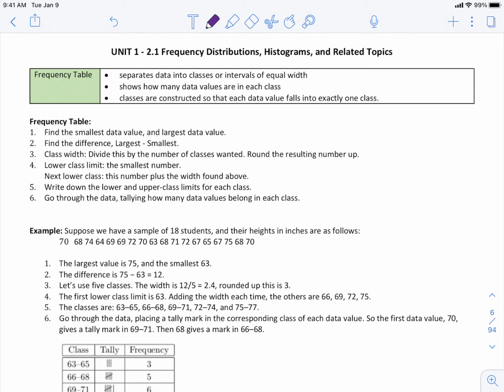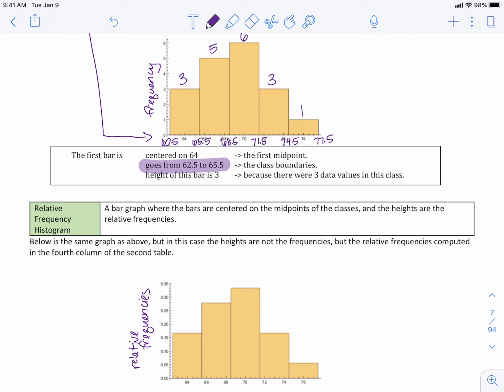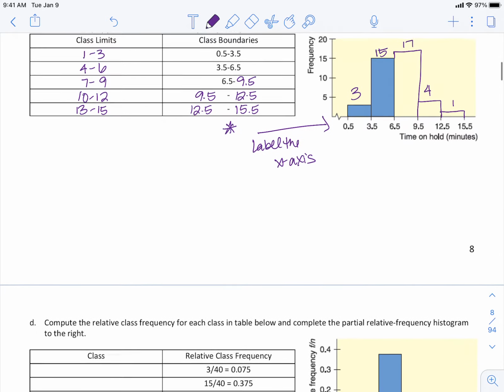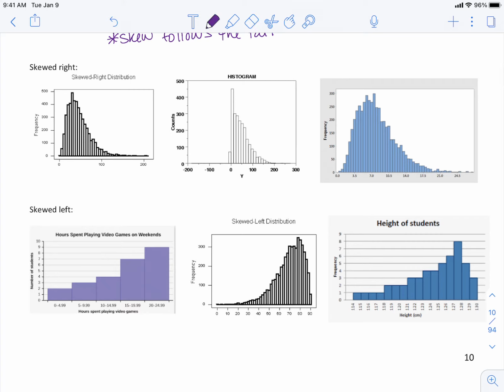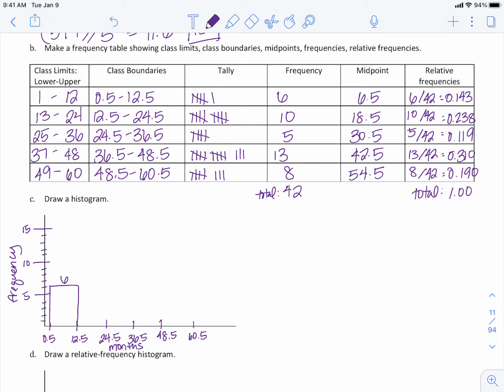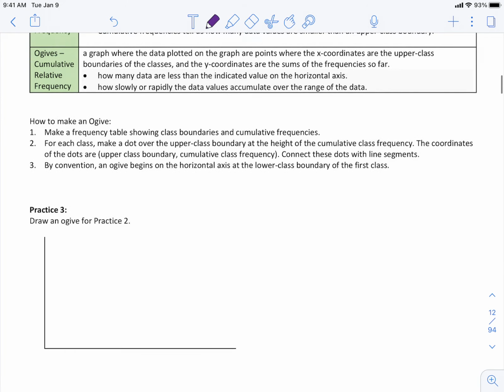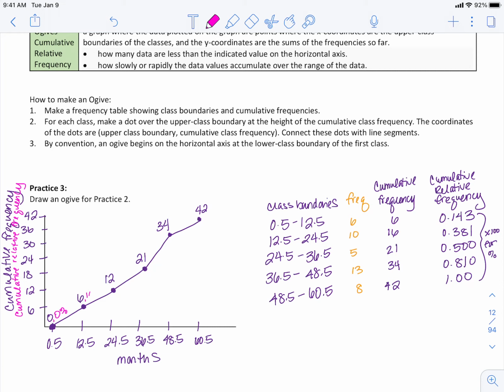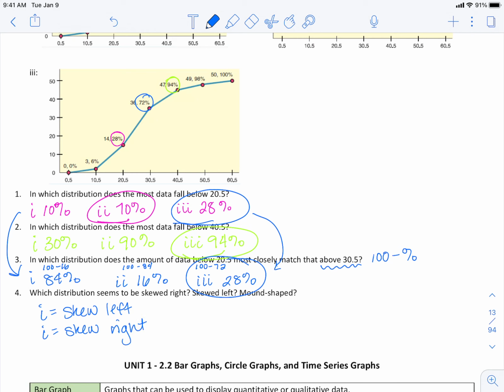College Statistics 2.1 Notes (Larson)